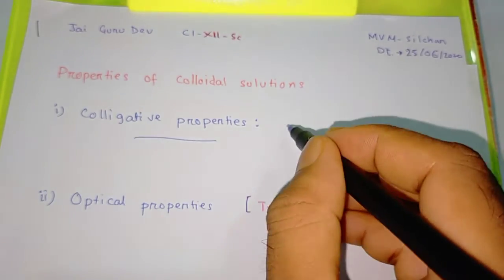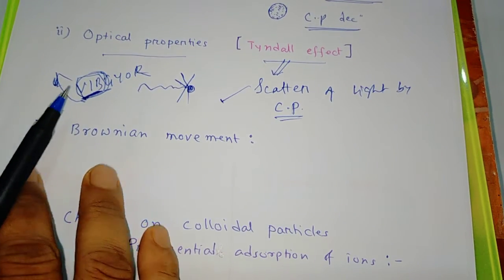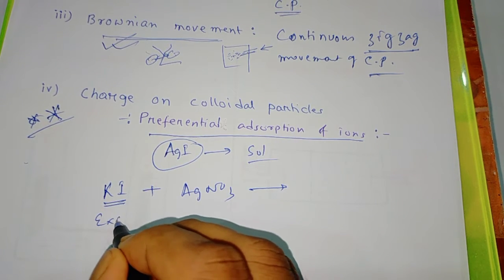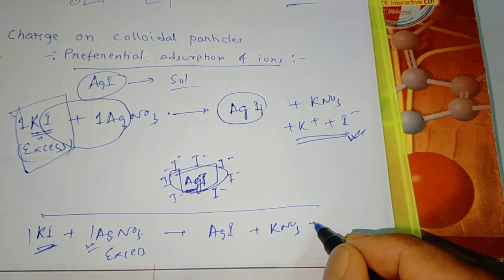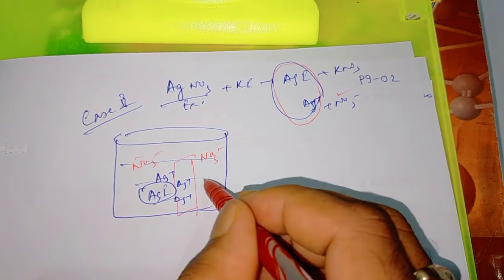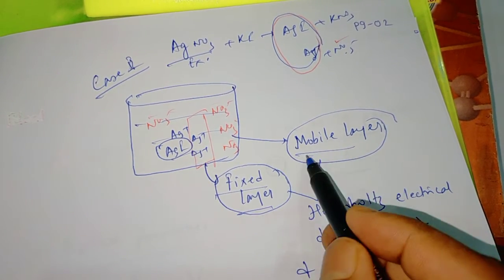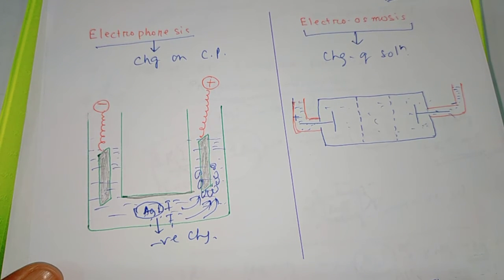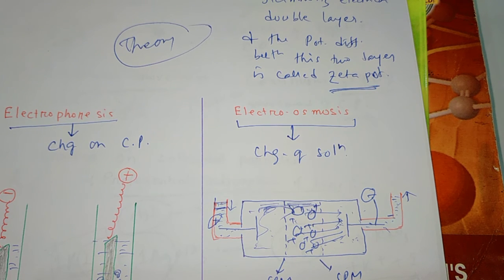June 24, 2020